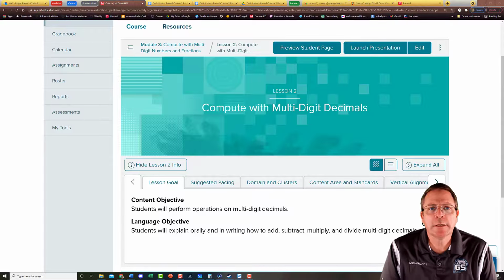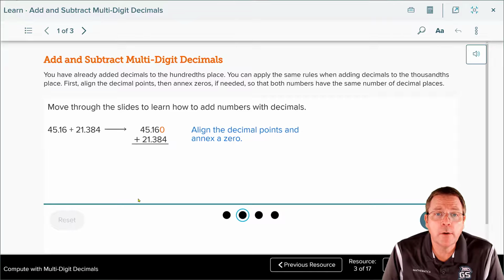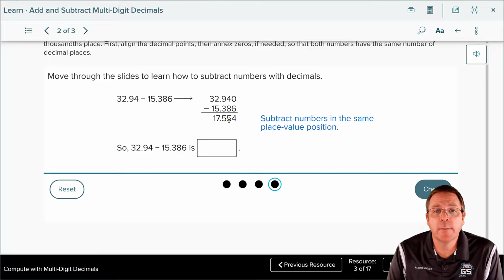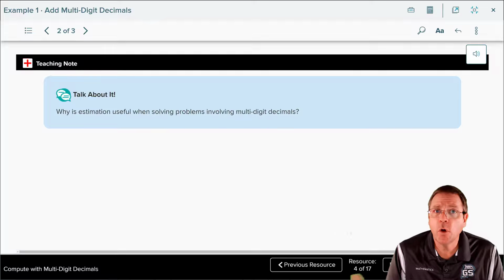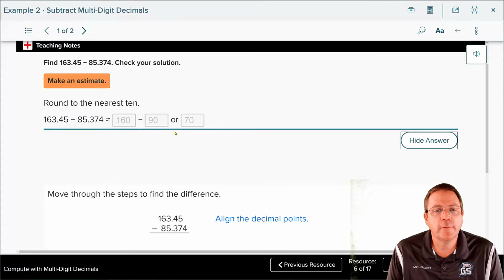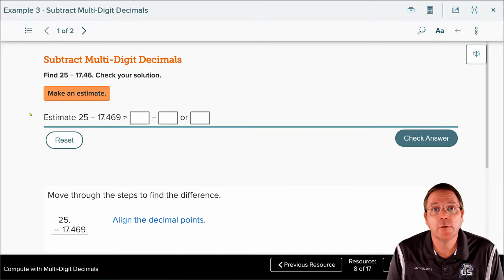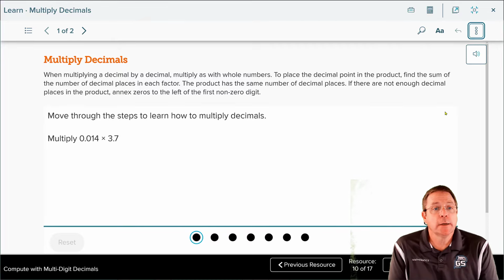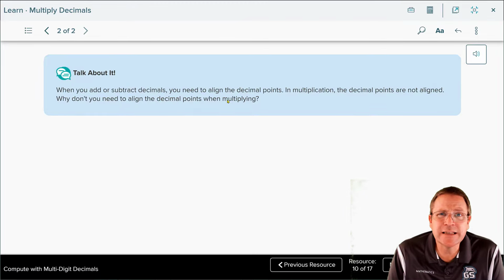3-2 Compute with Multi Digit Decimals (Part 1)